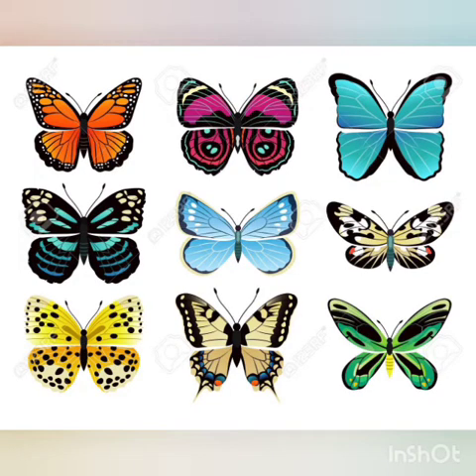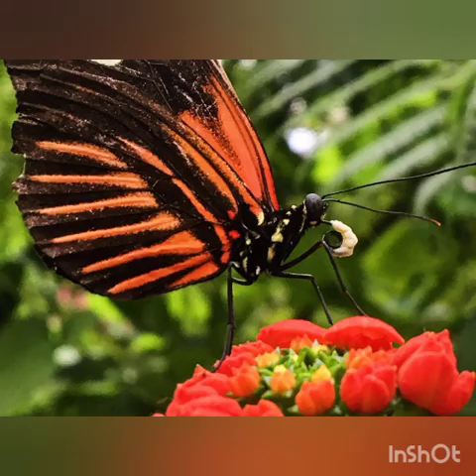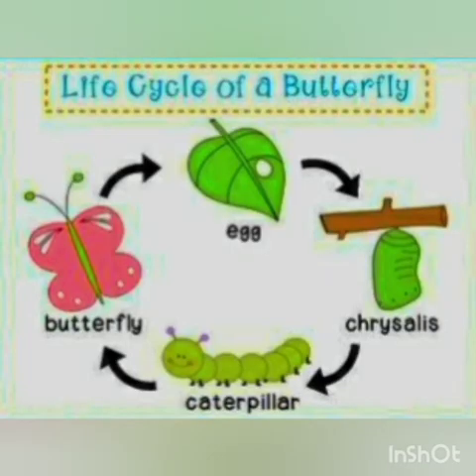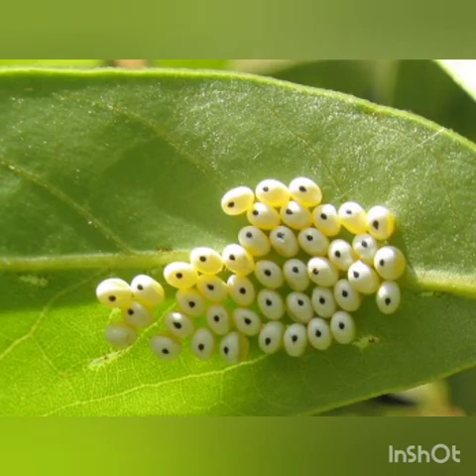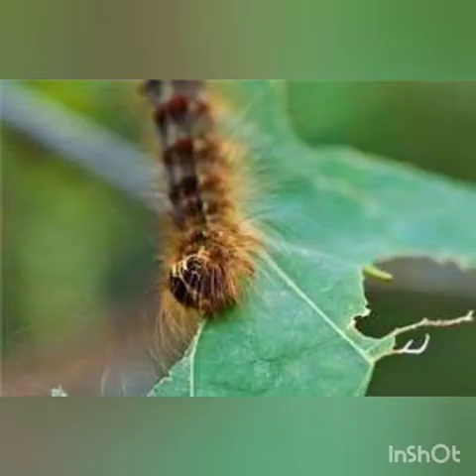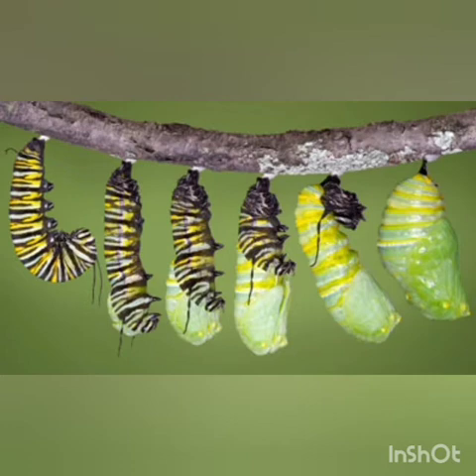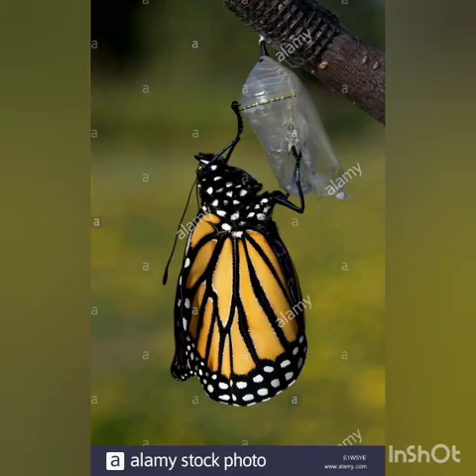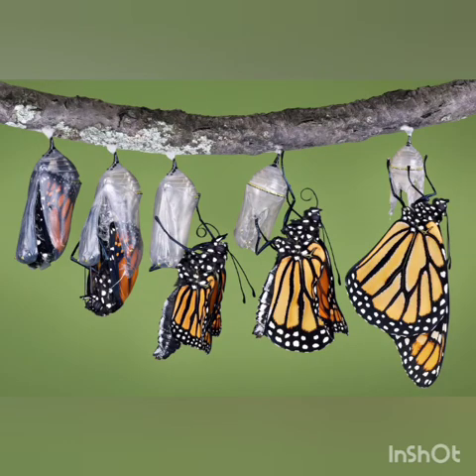Lifecycle of Butterfly Education Video for kids | Life Cycle of Butterfly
We would be very glad TO HAVE YOUR COMMENTS! SHARE YOUR OPINION, for Us it is very important!